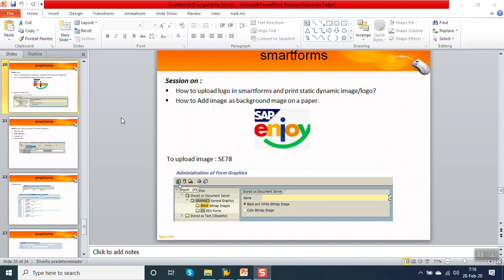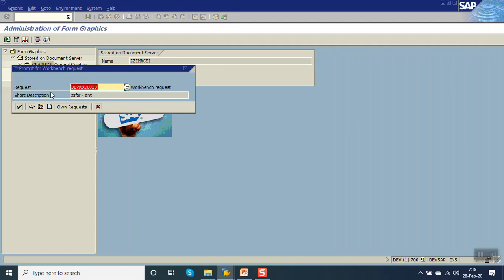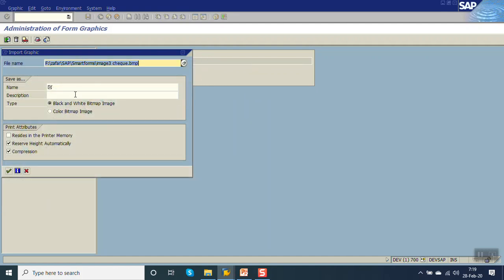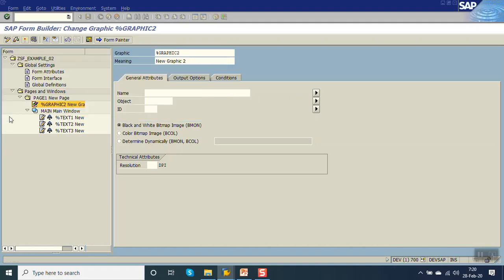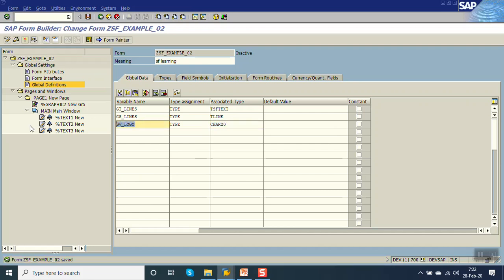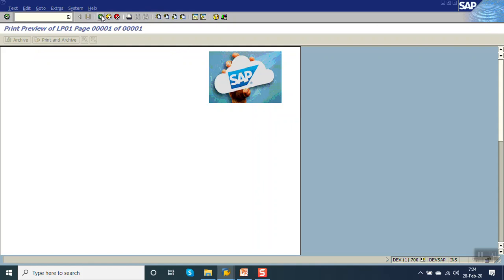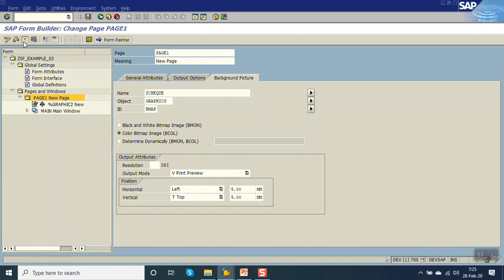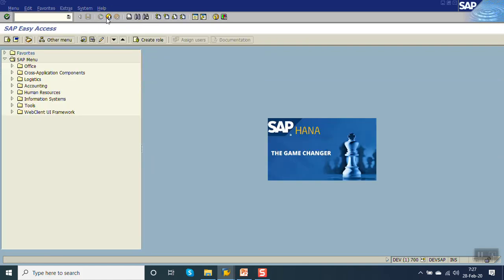3 sap abap smartforms Upload and print logo/images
3 sap abap smartforms Upload and print logo/images